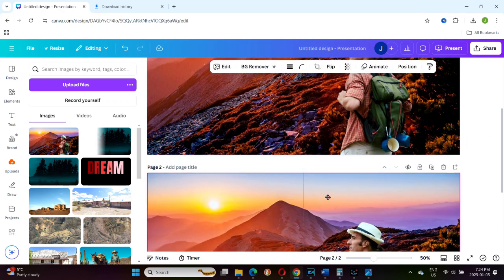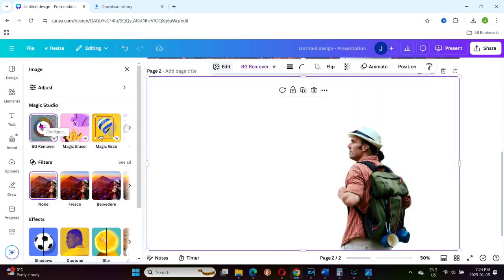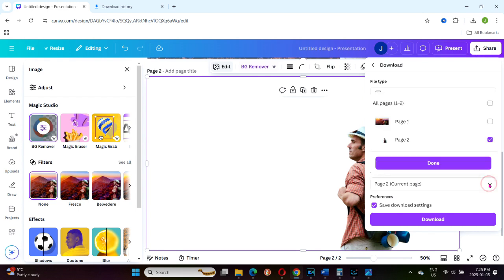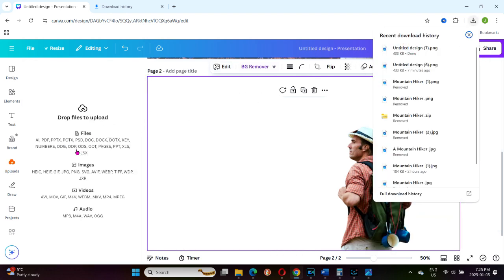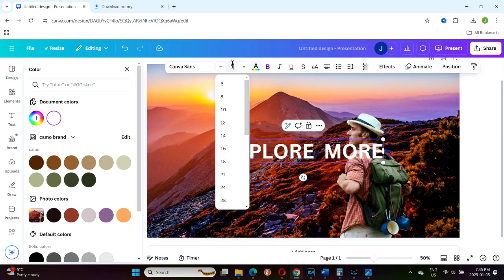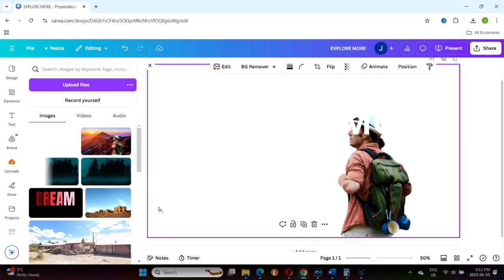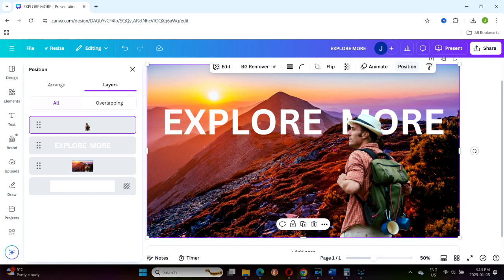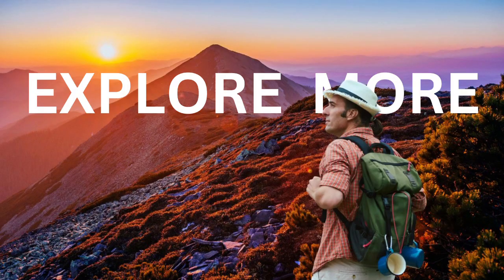Canva Design Secret! Add Text Behind Image!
Bump your images up a notch by adding text in behind your image!  It looks great and is easy to do in Canva!

Thank you for taking time to watch the video.